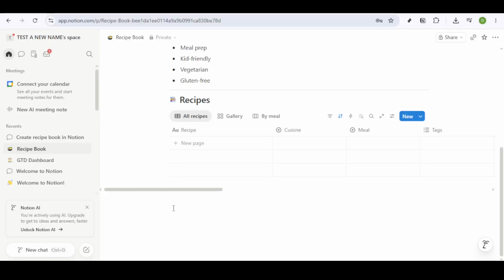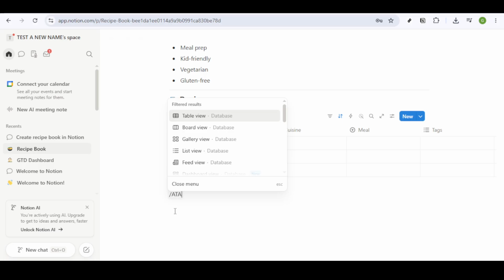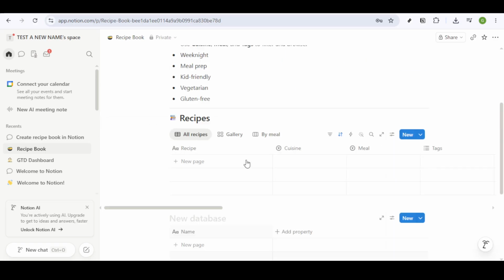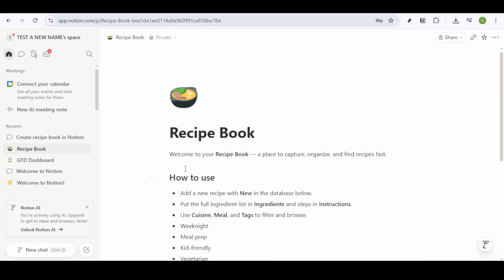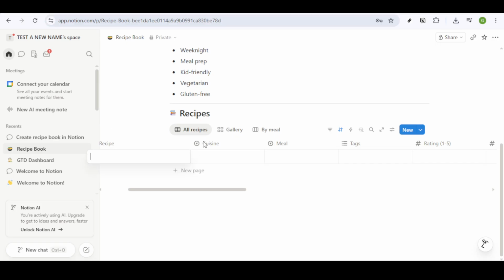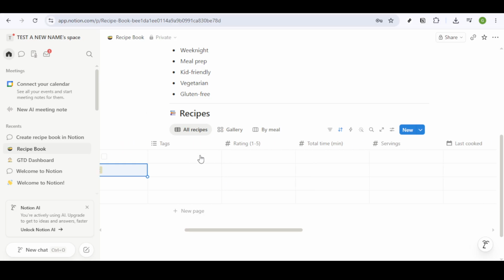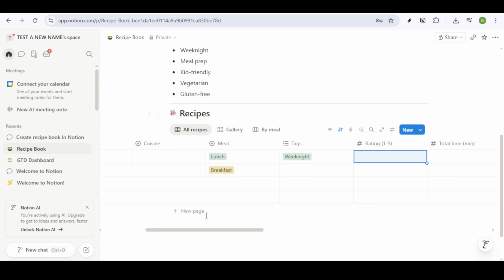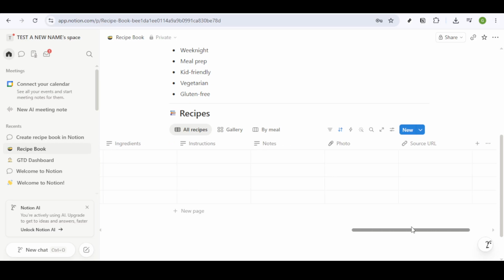How To Create A Recipe Book In Notion